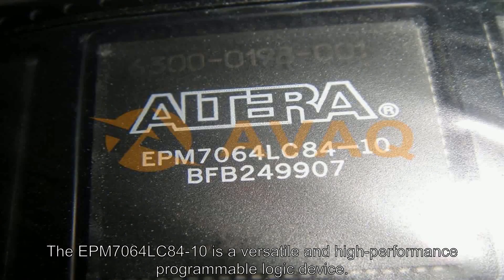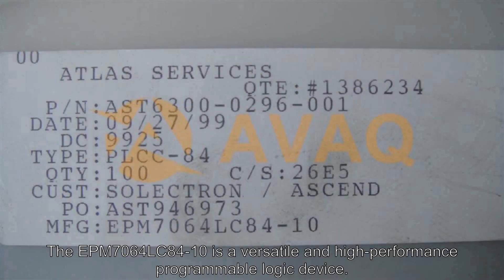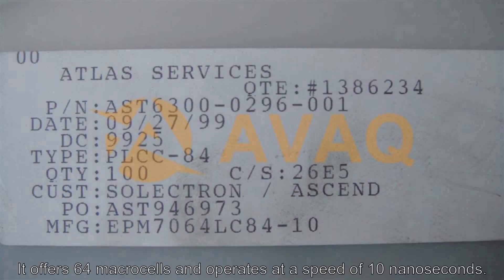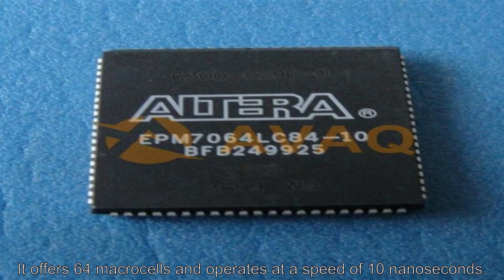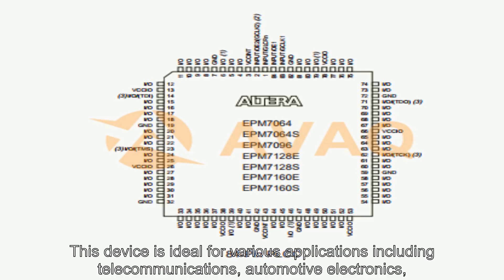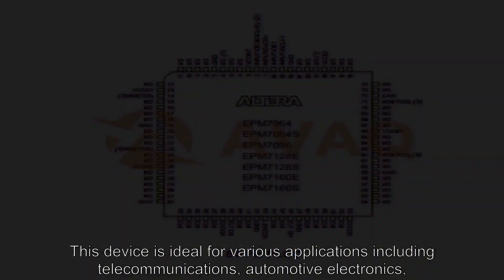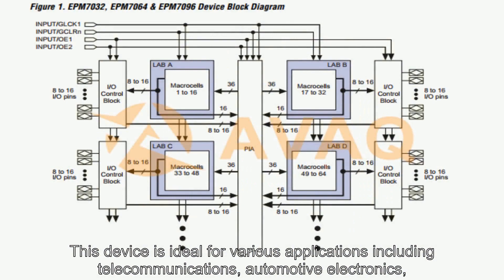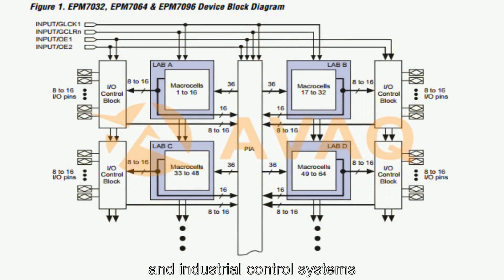EPM7064LC84-10 Programmable Logic ICs - Avaq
The MAX 7000 family of high-density, high-performance PLDs is based on Altera’s second-generation MAX architecture. Fabricated with advanced CMOS technology, the EEPROM-based MAX 7000 family provides 600 to 5,000 usable gates, ISP, pin-to-pin delays as fast as 5 ns, and counter speeds of up to 175.4 MHz. MAX 7000S devices in the -5, -6, -7, and -10 speed grades as well as MAX 7000 and MAX 7000E devices in -5, -6, -7, -10P, and -12P speed grades comply with the PCI Special Interest